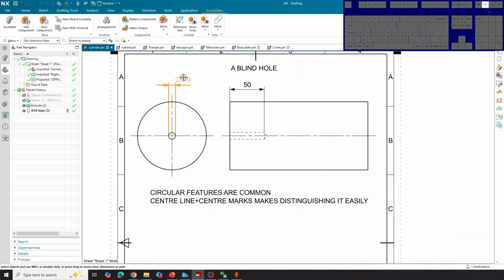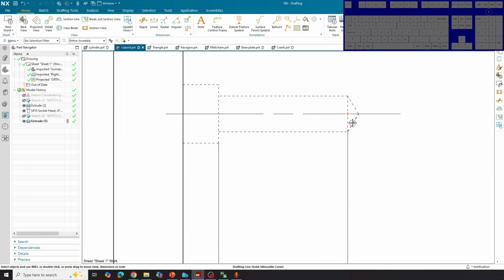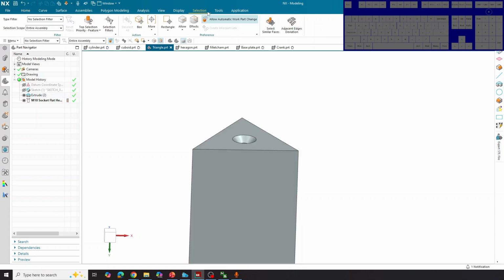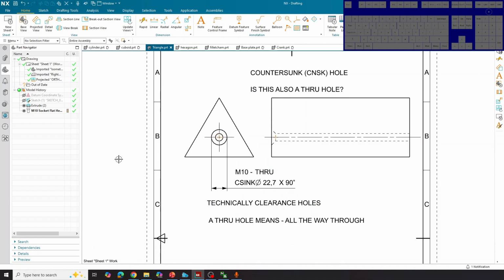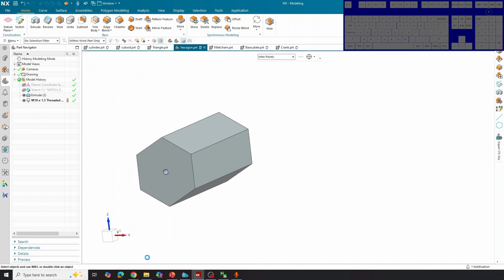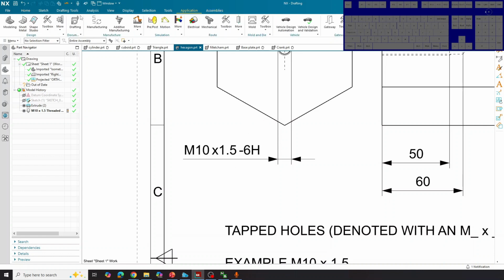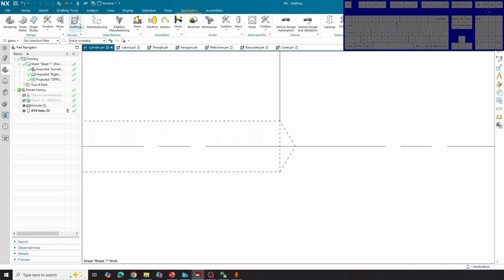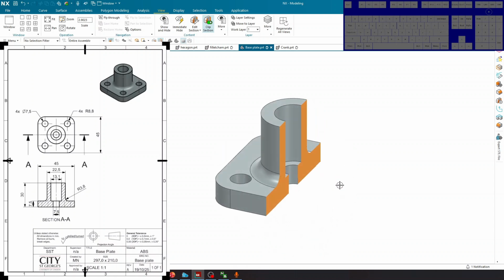Reading Engineering Drawings – Part 2 | CSG Engineering Society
In this second part, we focus on hole features, chamfers, and fillets in engineering drawings — understanding how these details are represented, dimensioned, and specified for accurate manufacturing.

This tutorial is perfect for beginners who want to develop a deeper understanding of how to interpret and apply these common features in designs.

📺 Also worth watching: “Why We Hate Engineers” by CS Ghost on YouTube — an excellent video on the importance of communication between designers and machinists.

Feedback is always welcome — comment your questions or what you'd like to see next in NX.